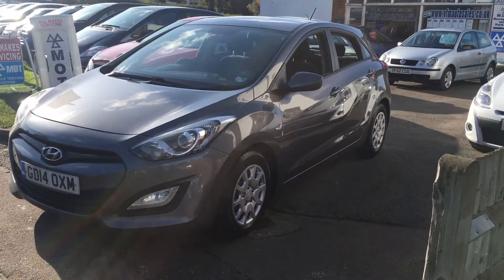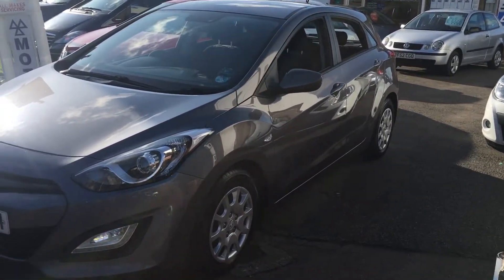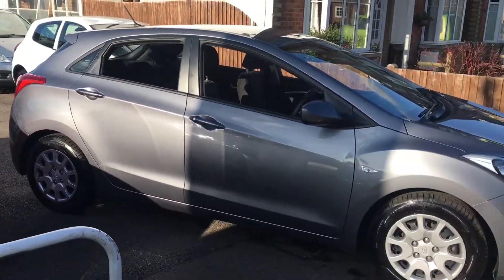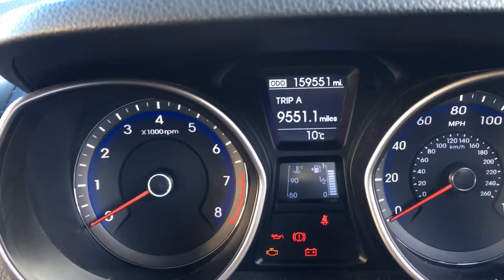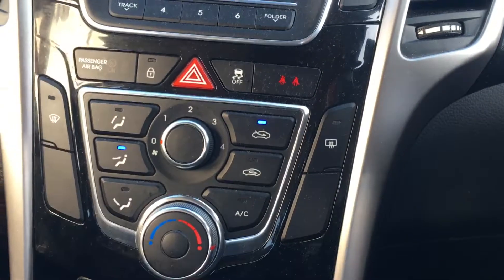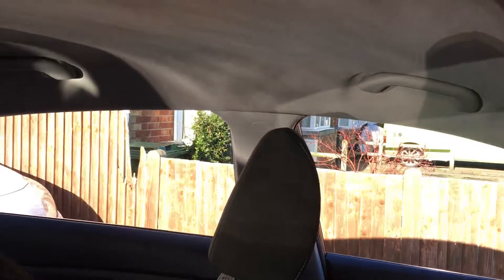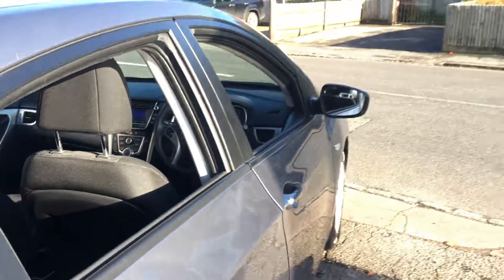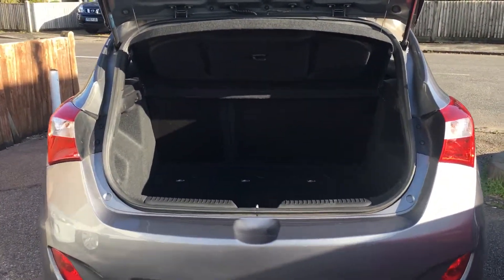7 November 2019